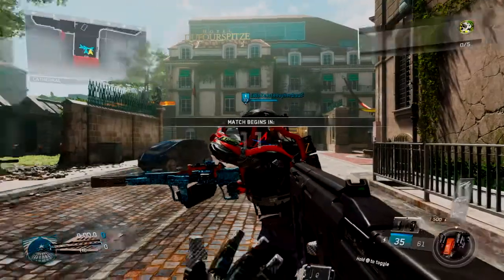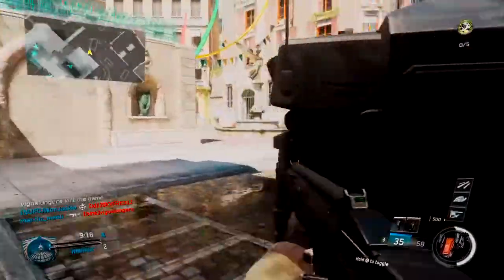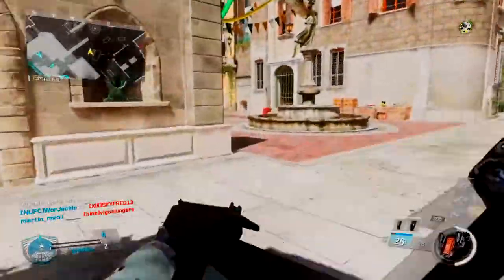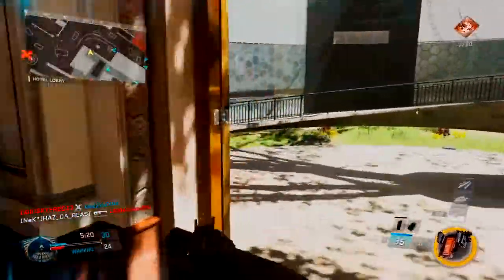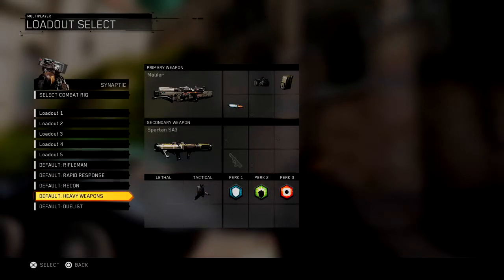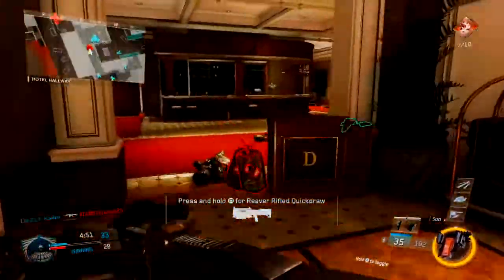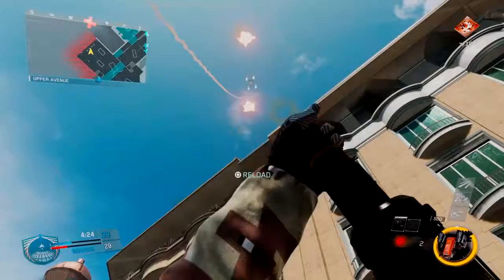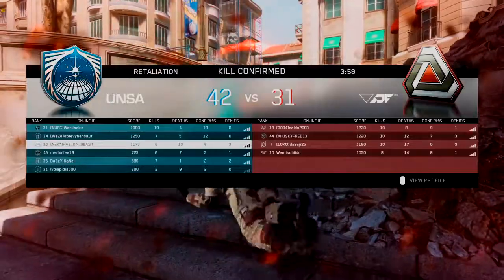HOW TO RANK UP FAST IN INFINITE WARFARE!! - HOW TO LEVEL UP FAST INFINITE WARFARE PRESTIGE FAST!!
How to rank up easy and fast in infinite warfare, i will give u lots of tips how to rank up very fast in infinite warfare and get all of the classic weapons and reach prestige master!

My Setup Specs:
Red PS4 Controller
KontrolFreeks FPS Vortex (PS4)
Nemesis Kane Pro Edition Mouse And Keyboard Bundle
Razer Goliathus Mouse Mat
Kotion Each Pro Gaming Headset
Neewer Microphone Boom Arm
Pop Filter
HDMI Switcher
Ethernet Port Switch
LED Strip Lights
Seagate 2TB External Hard Drive
Thermaltake Gaming PC Case
Asus M5A7 Motherboard
AMD Radeon HD 7770 Graphics Card
AMD FX6300 6 Core Processor
Corsair Vengeance 8GB RAM
WD Blue 1TB Intenal Hard Drive
Corsair 500W Power Supply
Lite-On DVD RW Drive
Beats Pill
Beats Headphones
GTA 5 (PS4)
Black Ops 3 (PS4)
Fifa 16 (PS4)
GTA 5 (PC)
Borderlands: The Pre-Sequel! (PC)
Titanfall (PC)
Battlefield 4 (PC)
The Evil Within (PC)